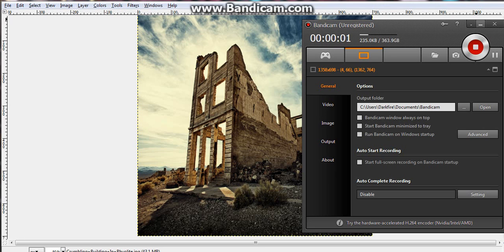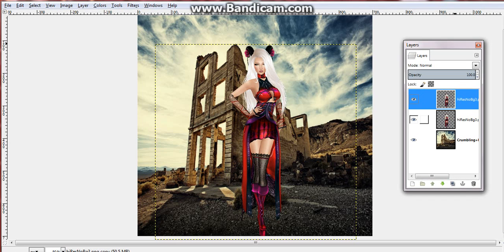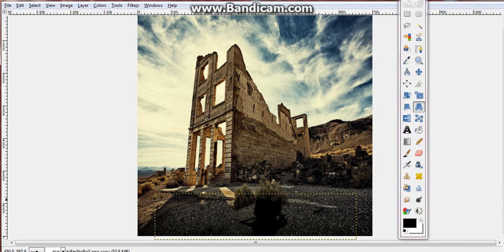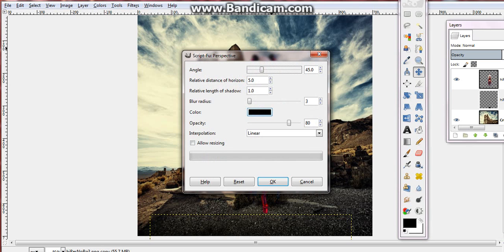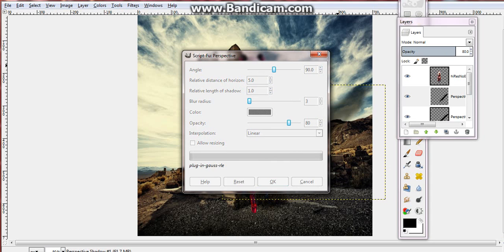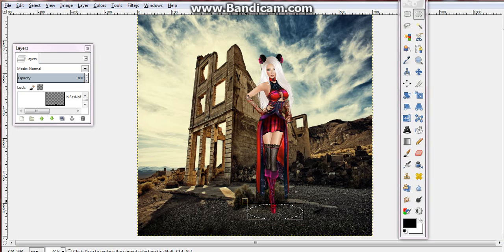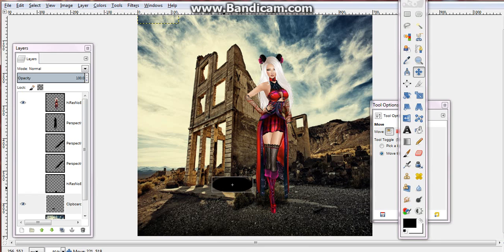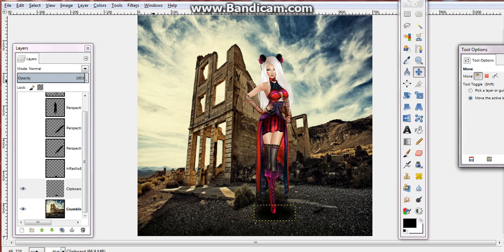GIMP Tutorial - Shadowing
GIMP Tutorial on how to do Shadowing in your edits.